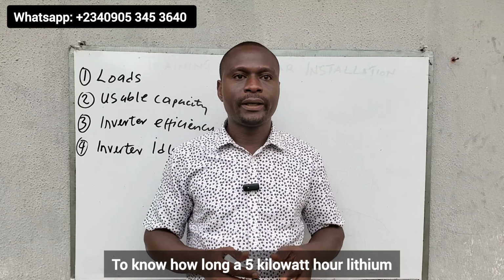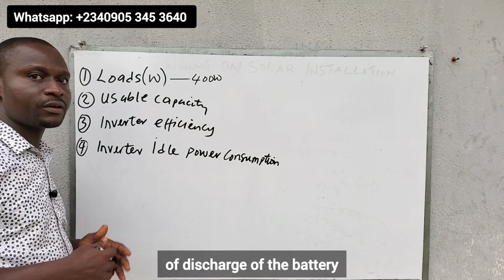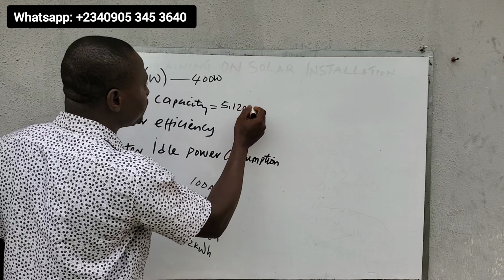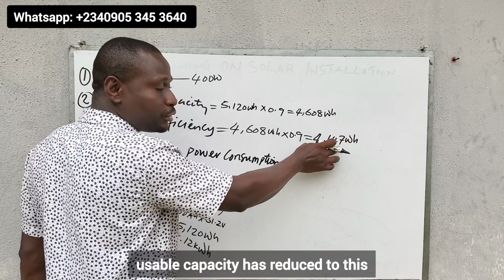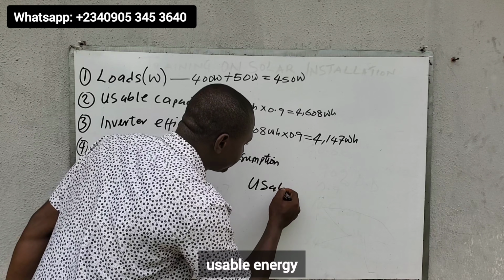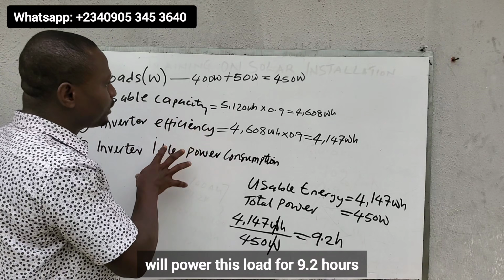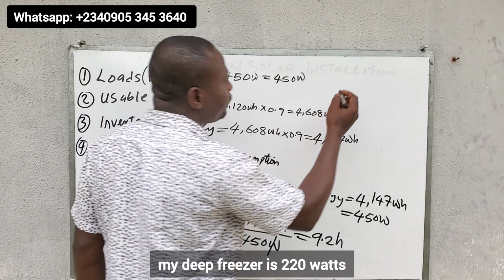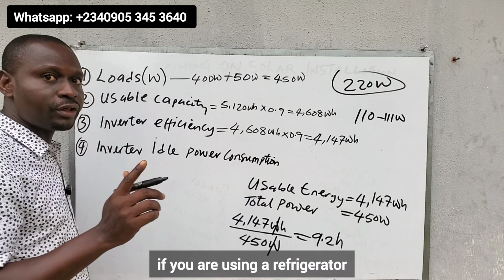How Long Will a 5kWh Battery Power Your Home?